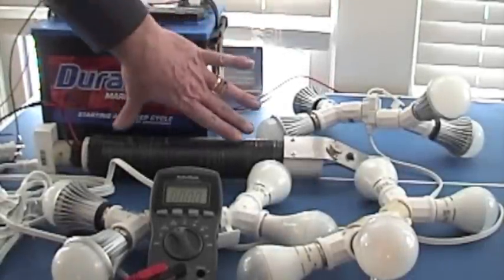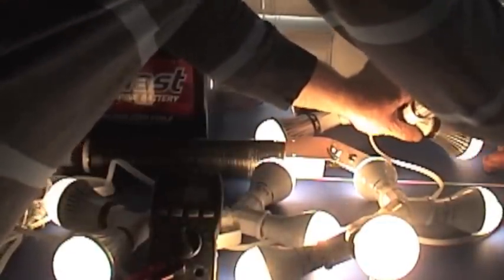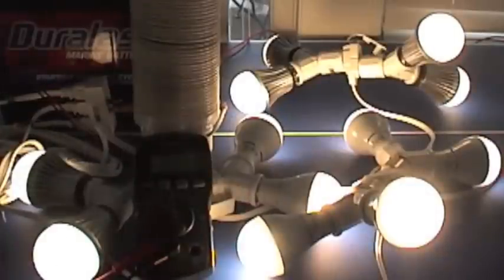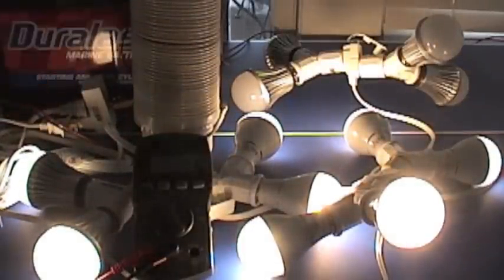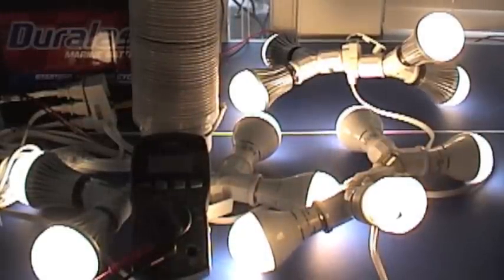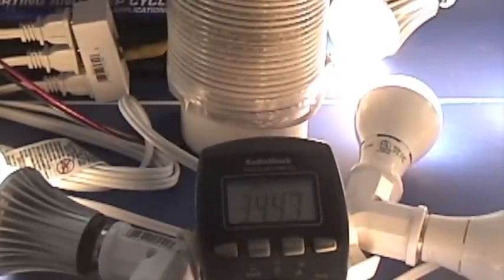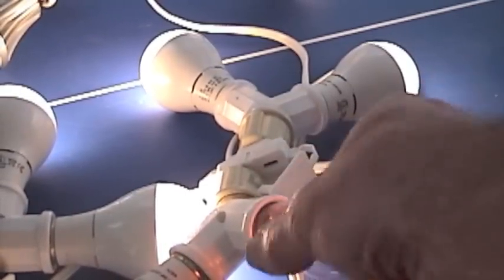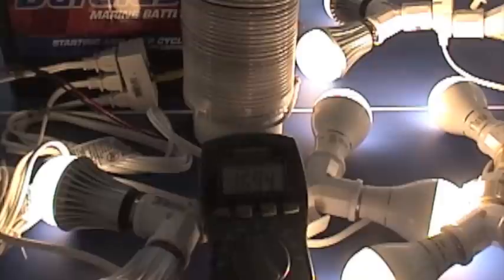Lynx Wind - Energy Efficient Lighting Demo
Energy Efficient Lighting
This video shows the amp draw for up to 12 LED bulbs.  The LJL transformer will also light CFL and Incandescent bulbs.  The larger LJL will run thirty 7.5 watt  LED bulbs - more than enough for a small home.